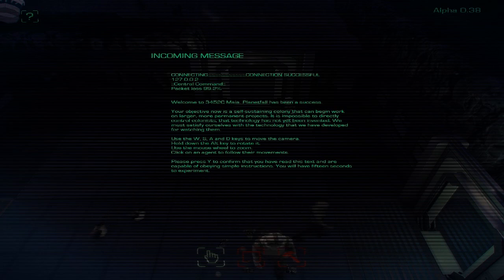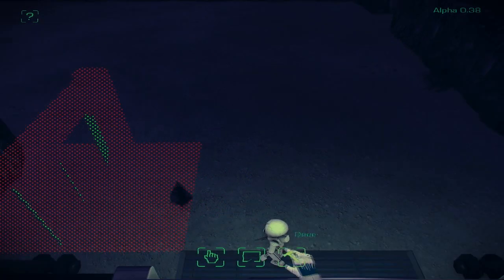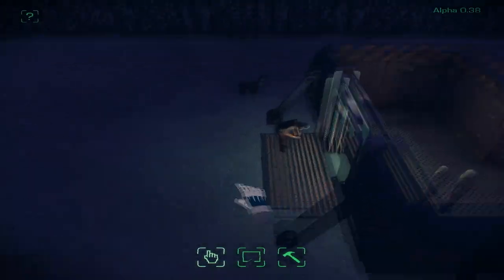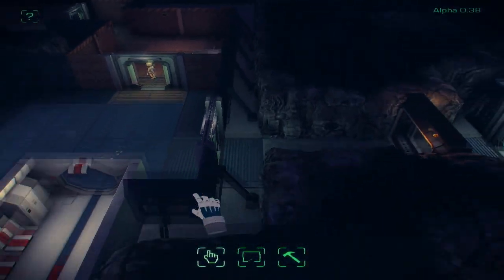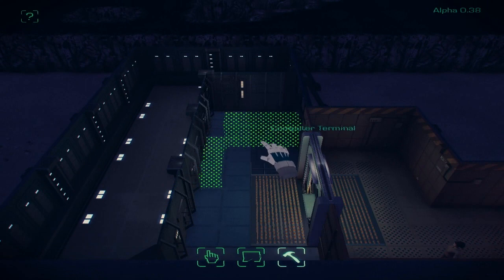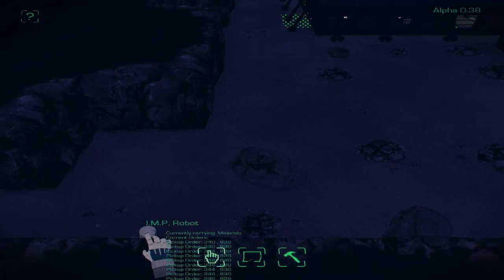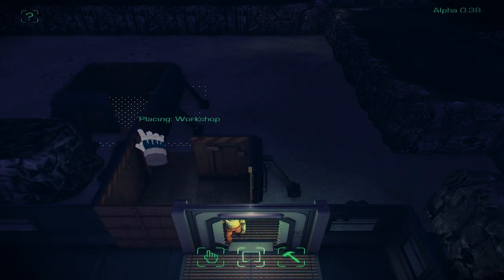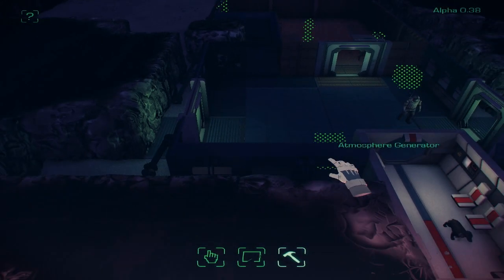MAIA Gameplay with Hitman Part 1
MAIA Alpha 0.38 Gameplay

"Maia is a colony building game set in the not-so-distant future. Your colonists make planetfall on a hostile world and you must ensure their survival and their safety, constructing their off-world habitat from almost nothing and sheltering them from a dangerous, often deadly environment. "